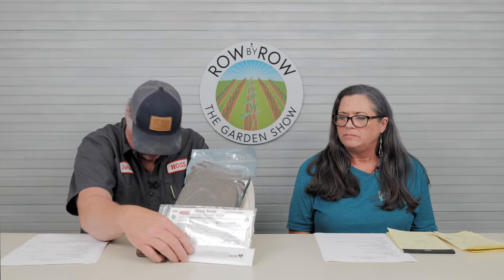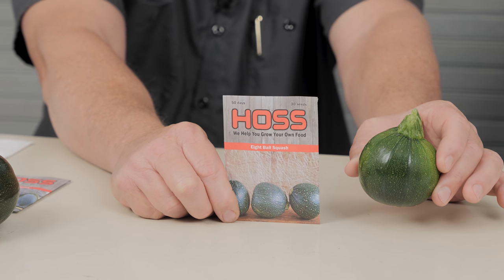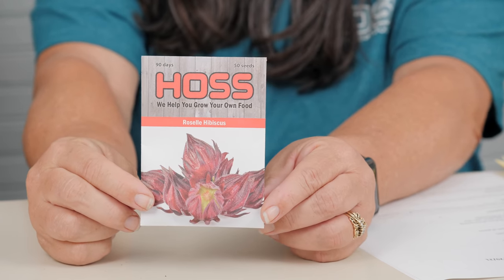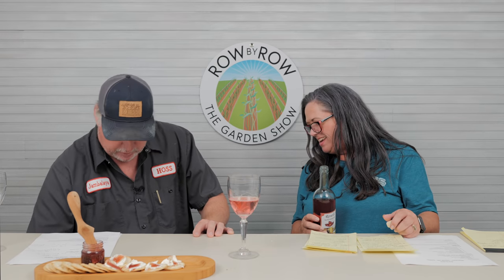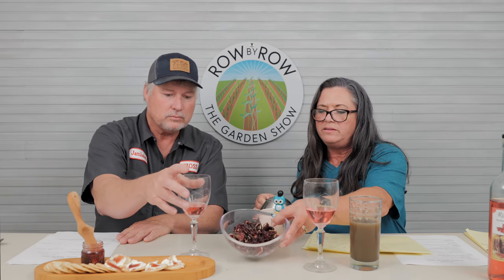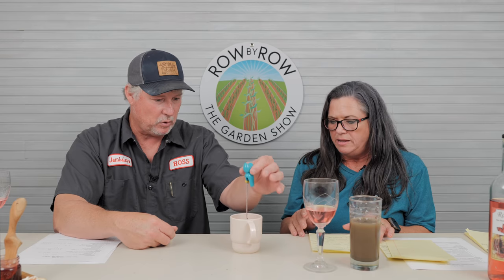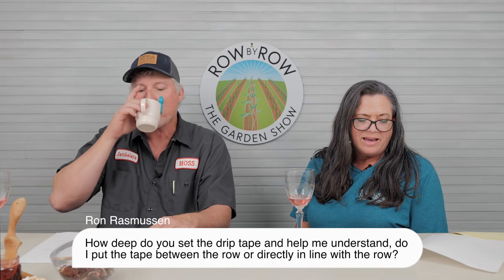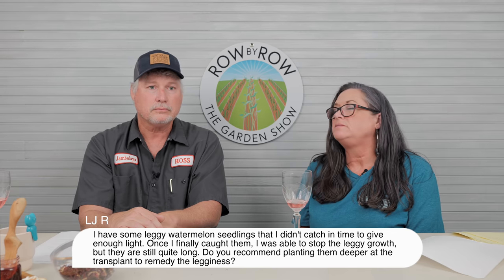You've gotta grow this!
On tonights episode we hear all about Rosella Hibiscus and explain why you've gotta grow this!